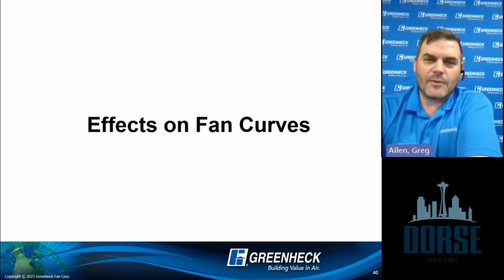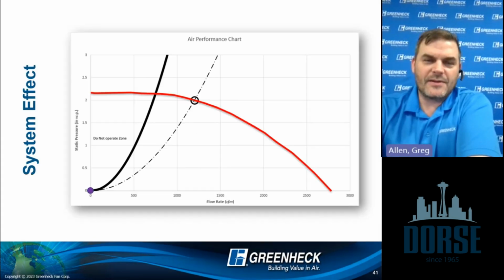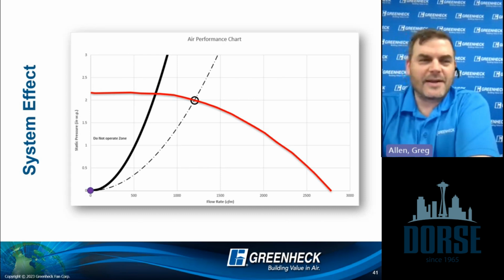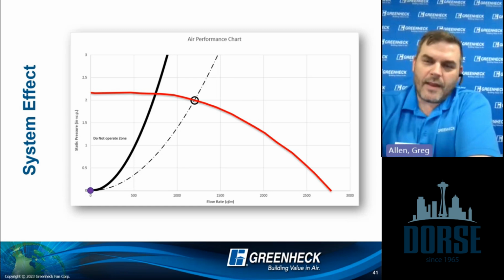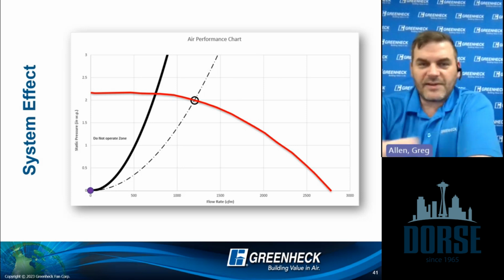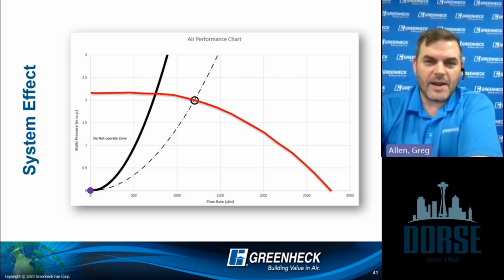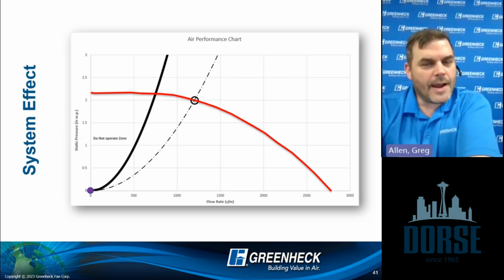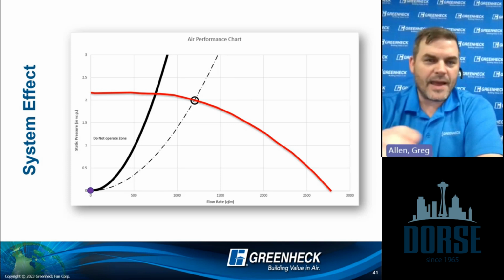Dorse Power Shot - Fan Fundamentals - System Effect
@GreenheckHVAC discusses system effect in this episode of the @Dorse-and-Company Power Shot series.